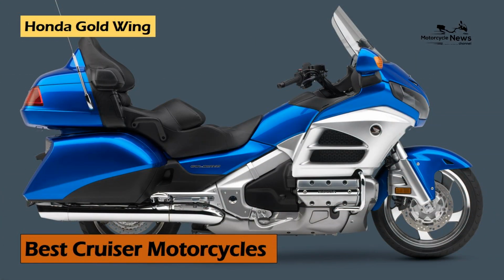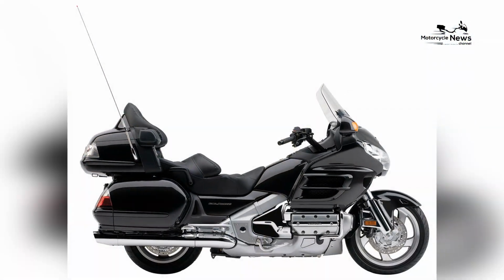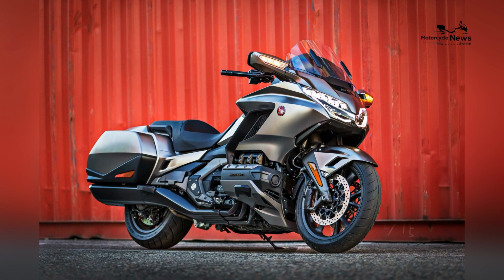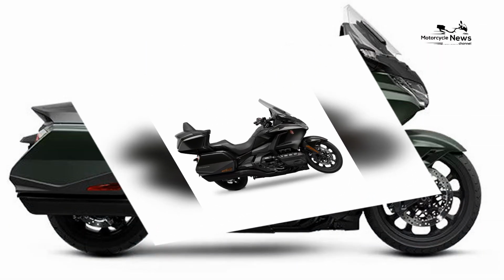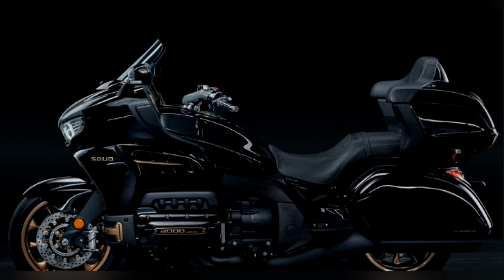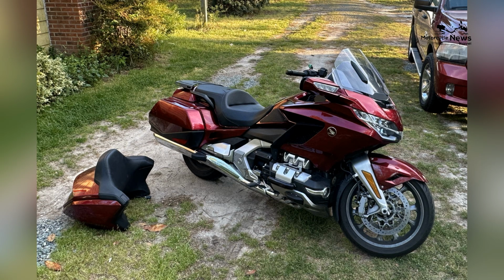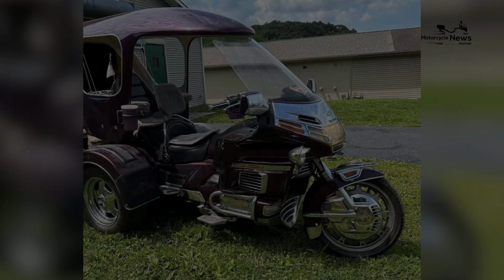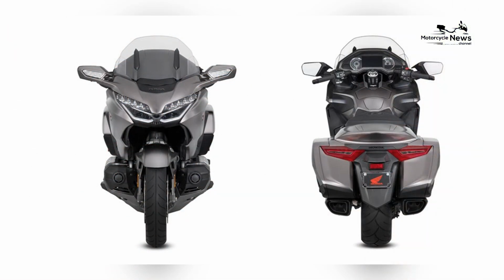Reviews Best Cruiser Motorcycles for Long Distance Riding Honda Gold Wing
Good evening, and welcome to our show. Tonight, we're diving into the world of luxury touring motorcycles, specifically those that excel in long-distance riding. We have a real gem to showcase: the Honda Gold Wing. This iconic machine has been setting the standard for touring motorcycles for decades, and the latest model is no exception.